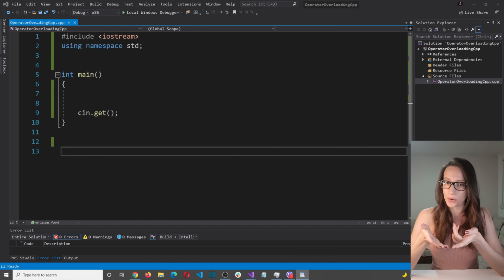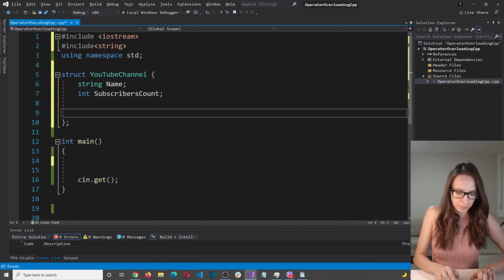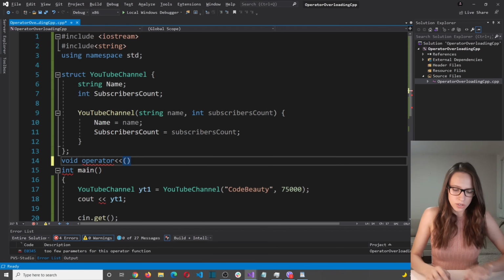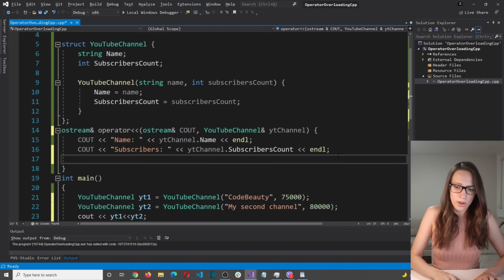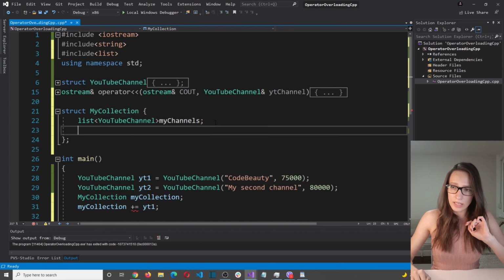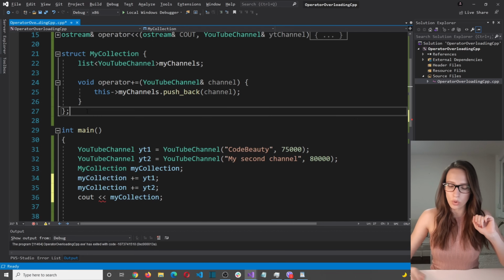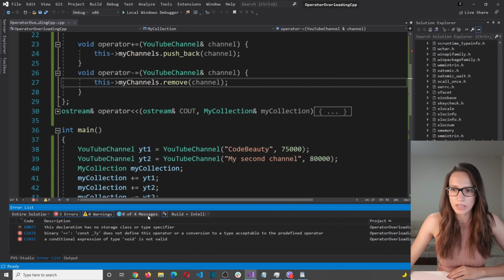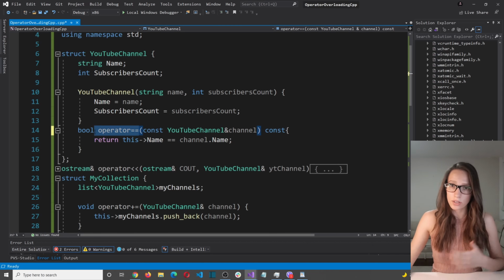C++ Operator Overloading beginner to advanced (in-depth explanation)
In this video, I'll explain C++ Operator Overloading from beginner to advanced and teach you about operator functions.
In C++ overloaded operators are functions with special names: the keyword "operator" followed by the symbol for the operator being defined (ex. operator+, operator-, operator==, etc.)

Which operators can be overloaded?
- Most operators can be overloaded, the exceptions are . (dot)  ::  ?:  sizeof
There are two types of operator functions: global operator functions and member operator functions.
In the video, I'll teach you about both and I'll also demonstrate how to do operator overloading for the most important operators and explain common errors that happen with operator overloading

Contents:
00:00 - Intro
01:01 - This is how I analyze my code
01:54 - Introduction to operator overloading and operator functions in C++
07:29 - Ostream operator overloading (insertion operator)
18:12 - Overloading += operator
21:35 - Different types of operator functions (global vs member functions)
23:57 -  Ostream operator overloading (insertion operator)
26:57 - Overloading -= operator
28:34 - C++ operator overloading common errors
34:16 - Results of the PVS-Studio code analysis

CODE IS IN THE COMMENTS